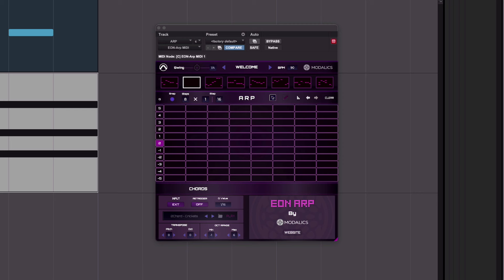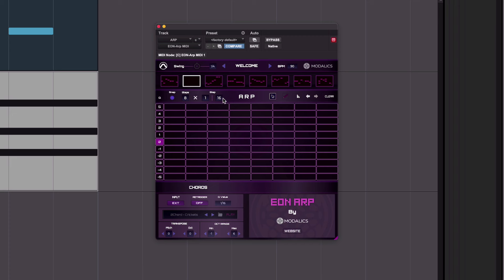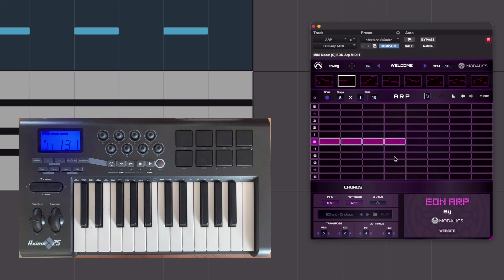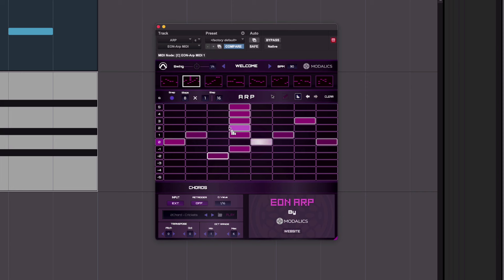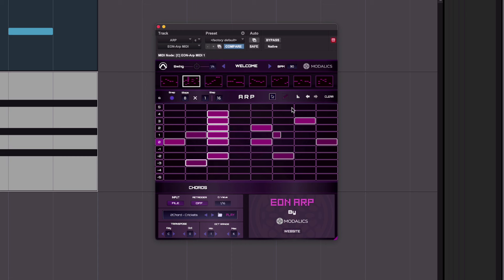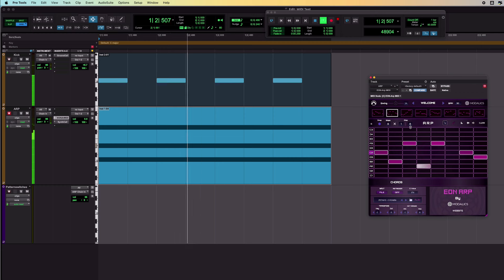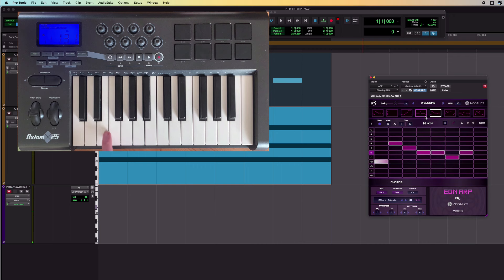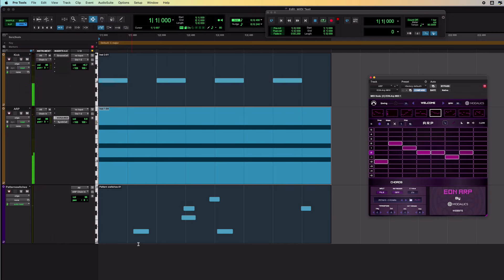Using Modalics EON ARP In Pro Tools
Pro Tools 2024.3 introduced MIDI plugins top Pro Tools. Modalis EON Arp is an arpeggiator, but its more sophisticated than the simple affairs built into many virtual instruments. This video explains what you need to get started and is an excellent case study into some of the ways the new MIDI flow features introduced to Pro Tools 2024.3 bring to routing and control.